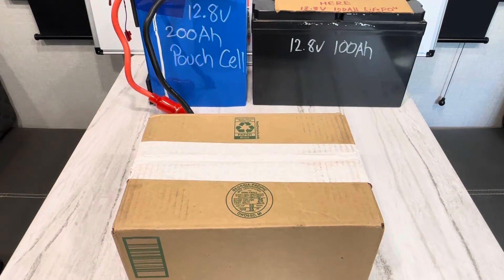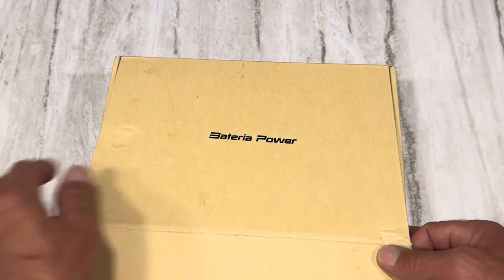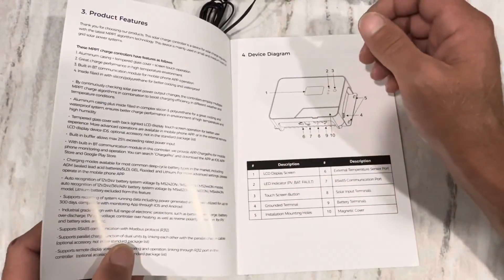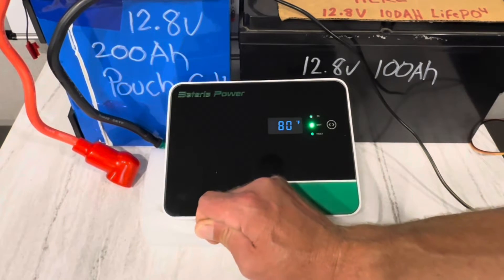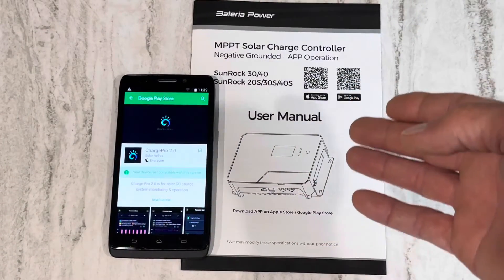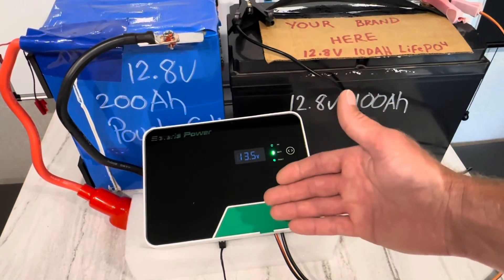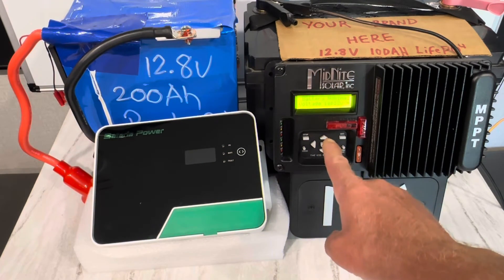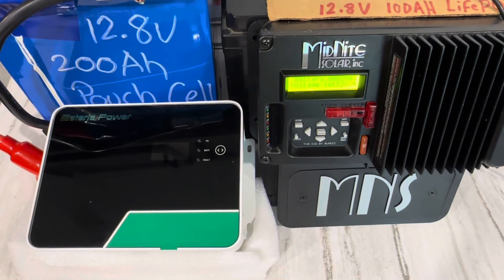BATERIA POWER SunRock 40A MPPT Solar Charge Controller Review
Sunrock 40S Solar Charge Controller from Bateria Power. Could this unit work for you? Sharing my thoughts on this model.

Amazon Link to Charge Controller

Helpful Links 👇
Midnite Solar Charge Controller
Best selling energy meter on Amazon
Great LiFePO4 Dr. Prepare battery only $199.00